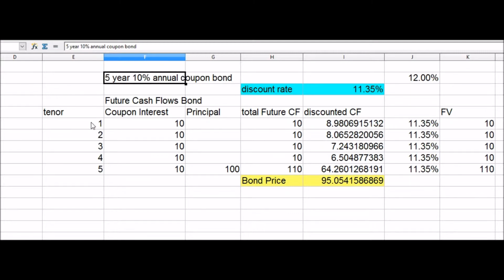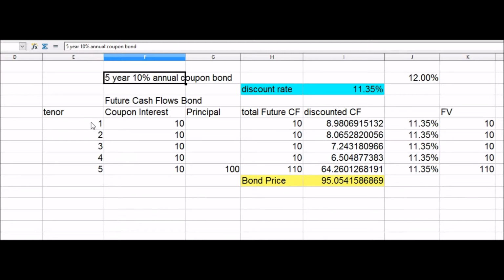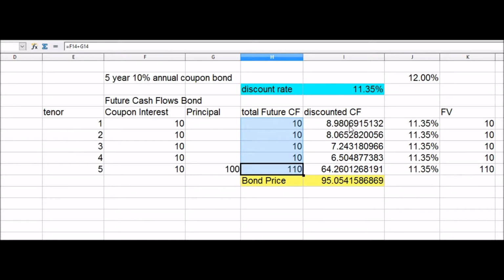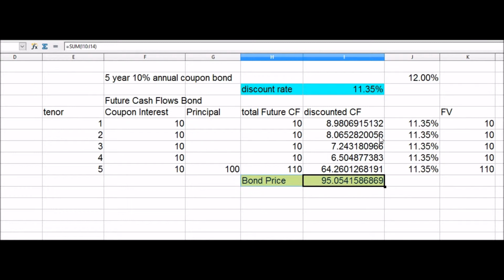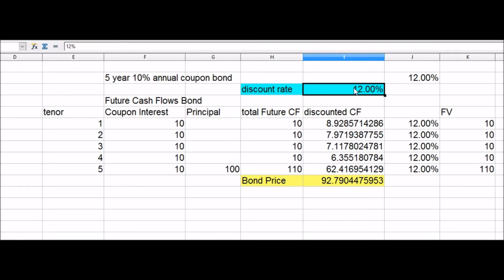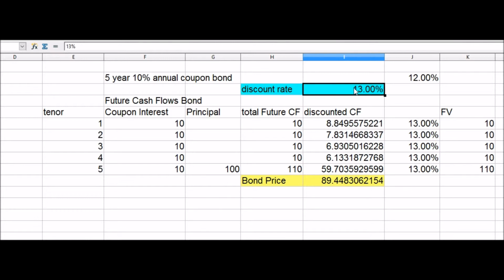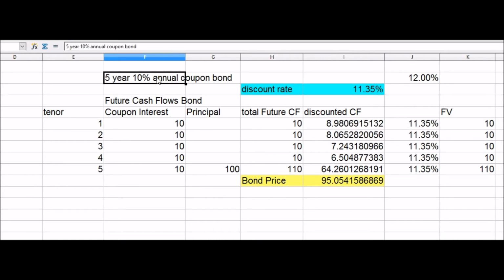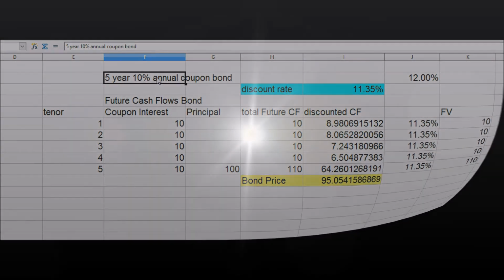Bond Prices and Interest Rates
In this lesson we demonstrate the inverse relationship between interest rates and bond prices.